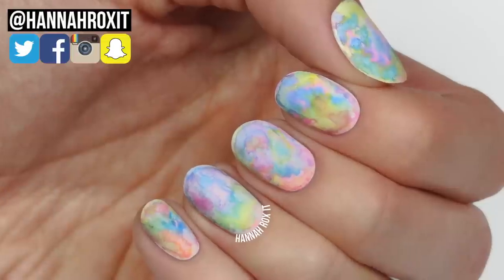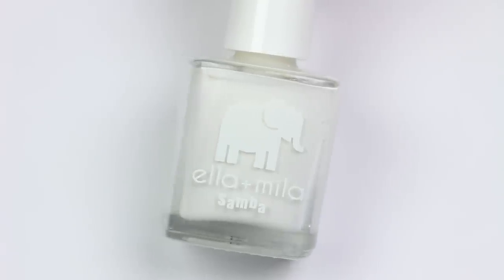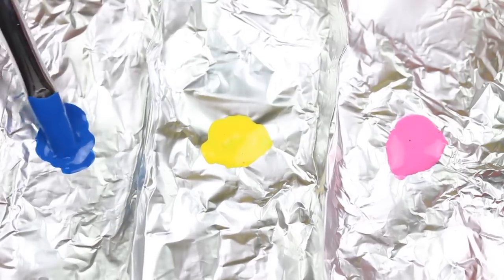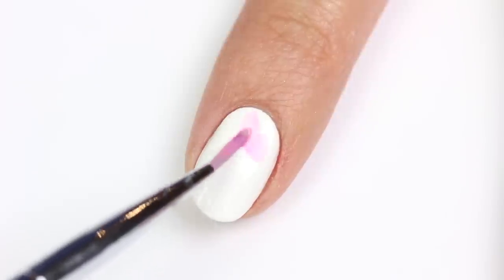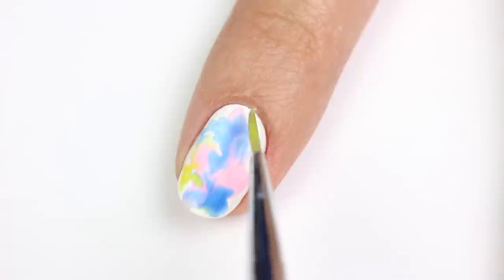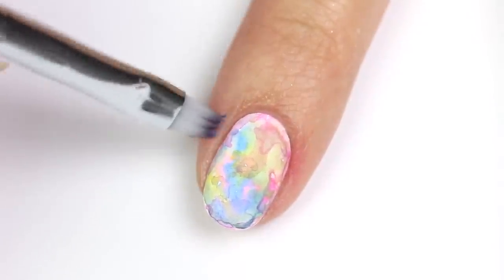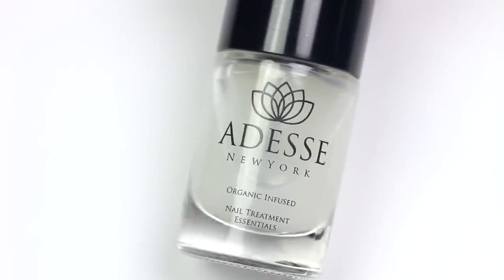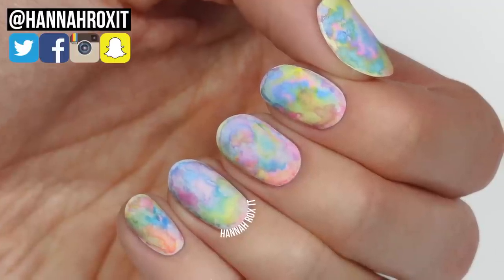Easiest Watercolor Nail Art (great for beginners!)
Beginner nail art! Easy watercolor nails! DIY nail design!

CND - Stickey Base Coat:

China Glaze - Fast Forward Top Coat:

Ella + Mila - I Need a Tan (OPI's Alpine Snow as an alternative):

Acrylic Crafting Paint: